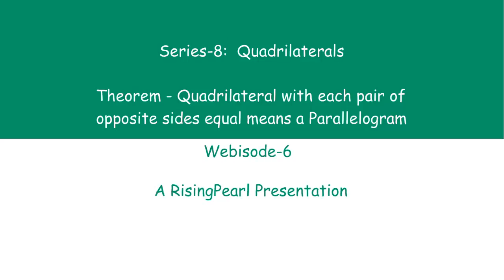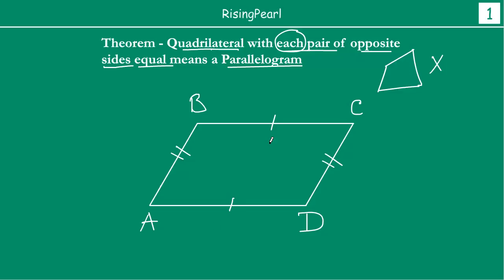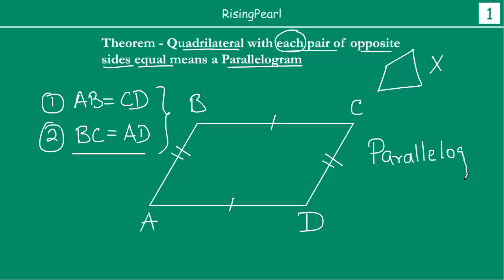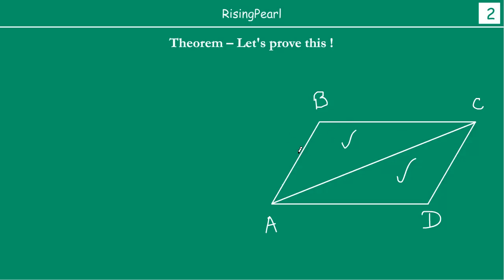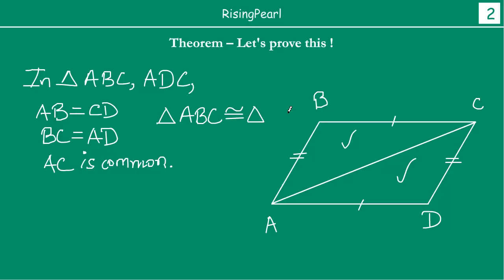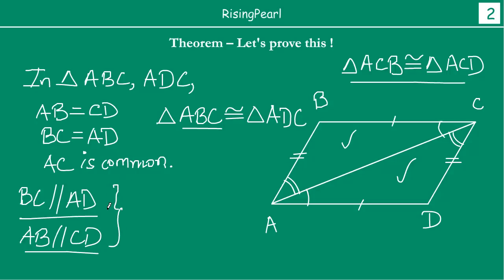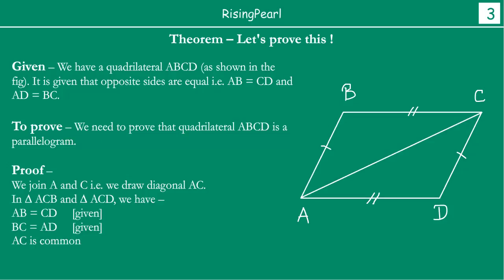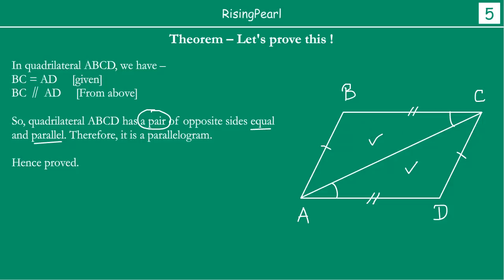Quadrilateral having both pairs of opposite sides equal means Parallelogram (Theorem and Proof)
Friends,

This is a Math video. This is our sixth webisode (WB-6) on "Series 8 -- Quadrilaterals".
In this video, we learn that if a quadrilateral has both pairs of opposite sides equal then that quadrilateral is a parallelogram.

Then we go ahead and prove this theorem.